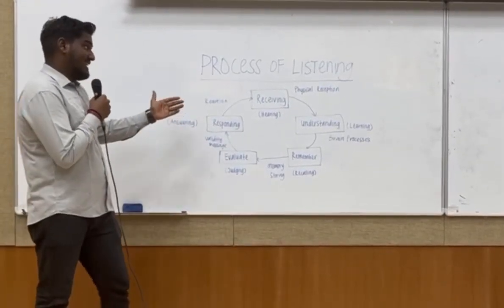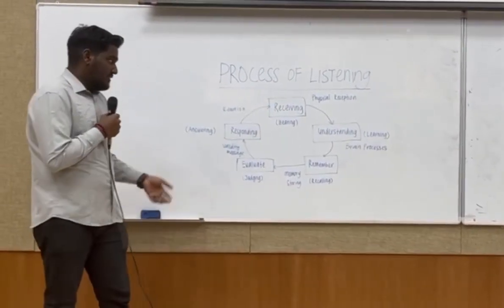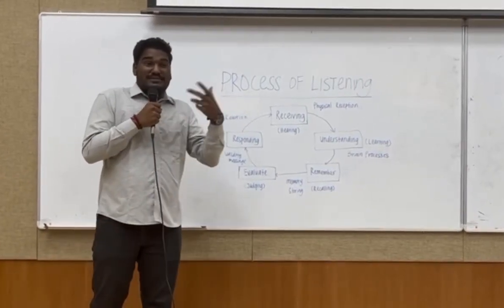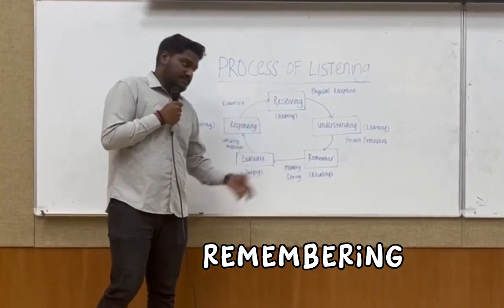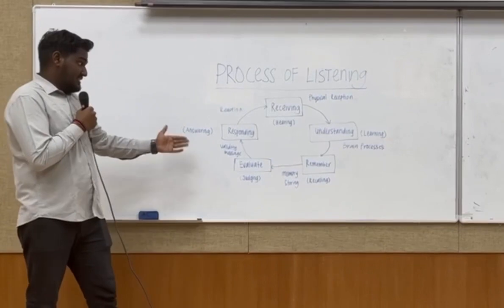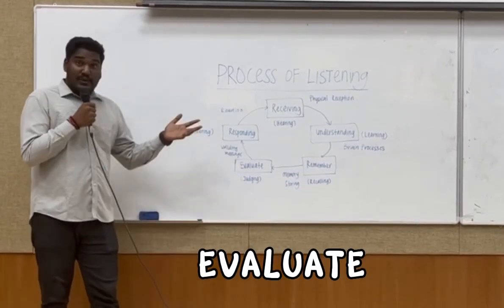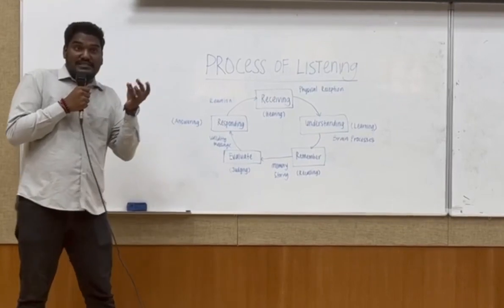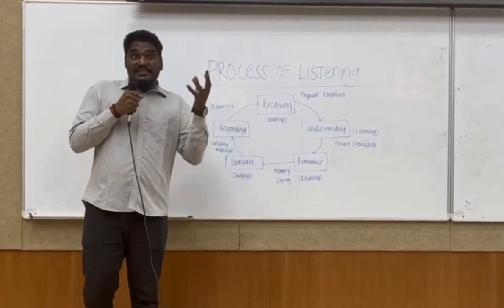SMU 32202 THINKING SKILLS (ASSINGMENT) GROUP 7